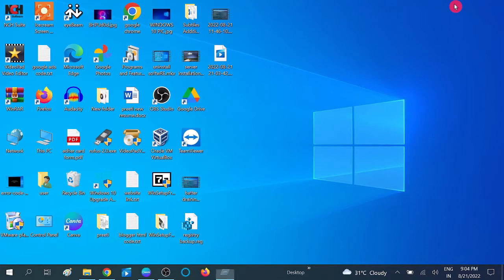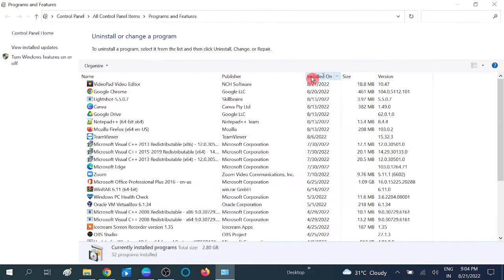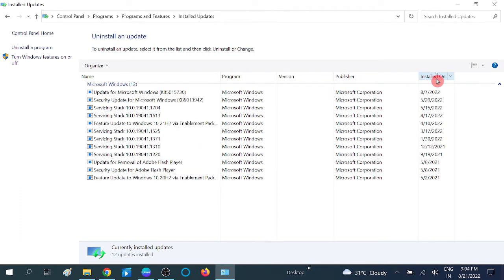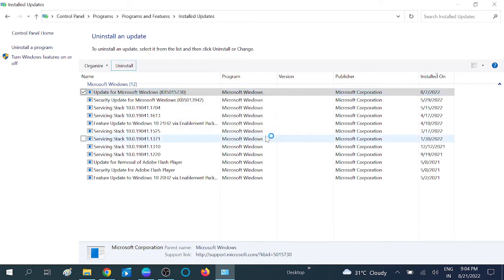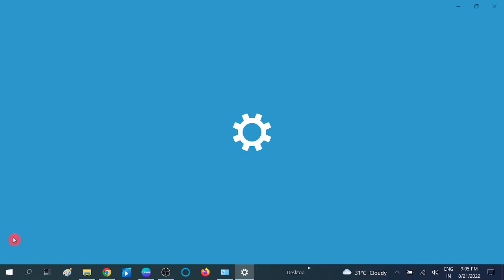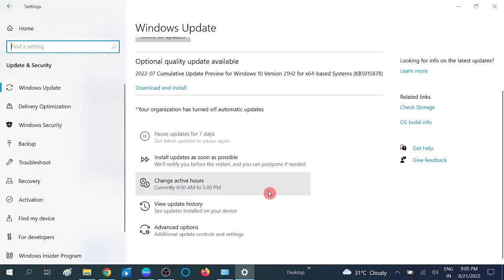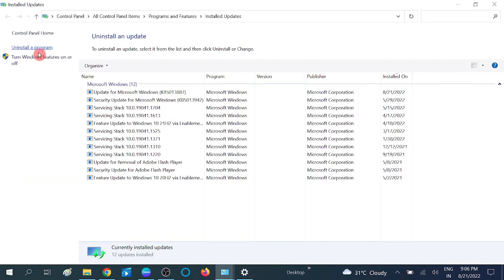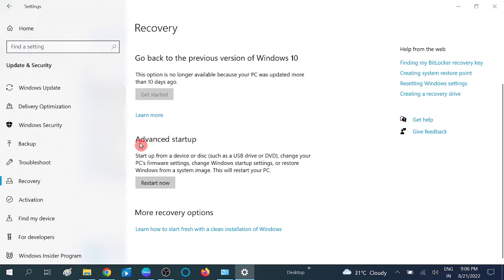How to Uninstall Windows 10/11 Update [2 Ways] 2022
✅ This instructions in this video tutorial can be applied  for  laptops, desktops, computers, and tablets which run the Windows 10/11operating systems. This tutorial will work on all hardware manufactures, like Dell, HP, Acer, Asus, Toshiba, Lenovo, and Samsung.